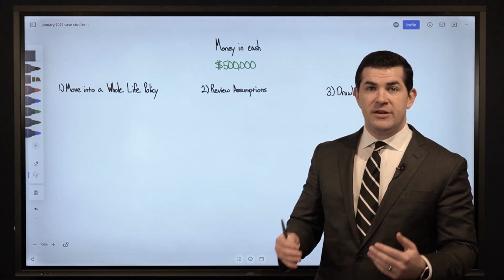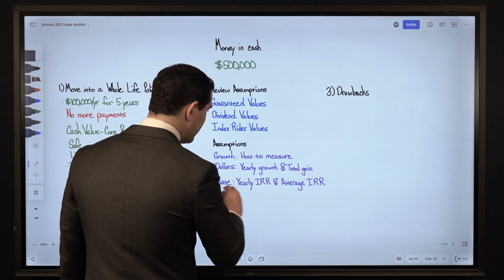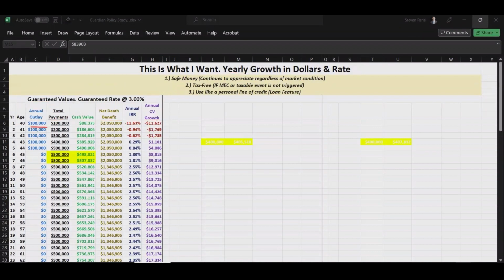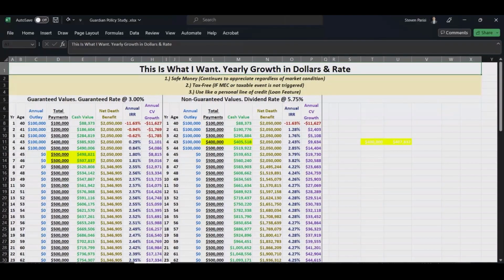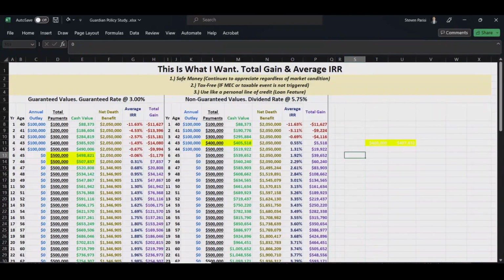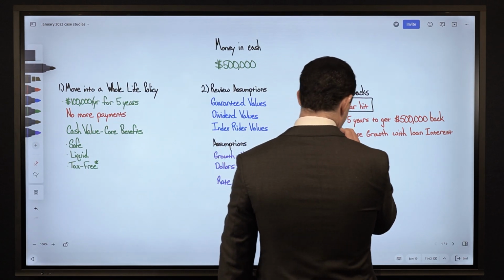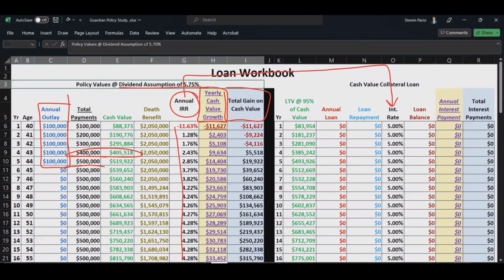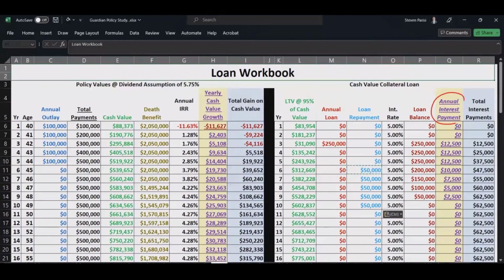He Wants to Move $100,000 into a Whole Life Policy! *ACTUAL Numbers*